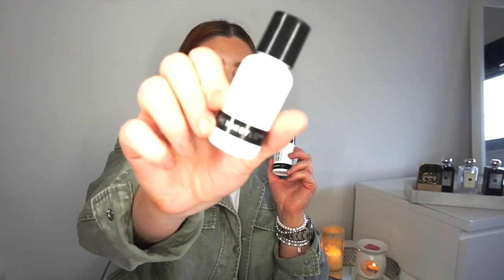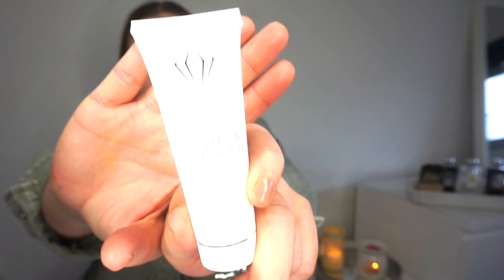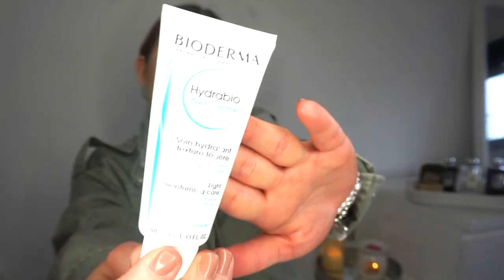THE INKEY LIST VITAMIN C + EFG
Today I’m sharing with you all my thoughts so far on the Inkey list Vitamin C + EGF